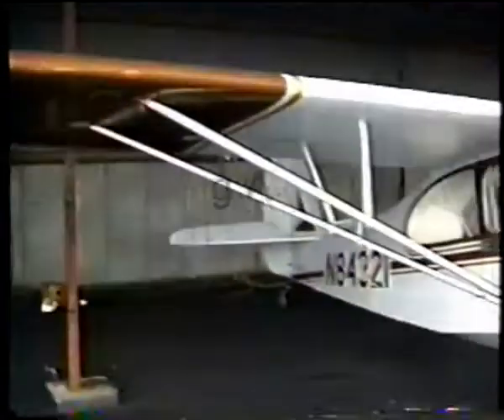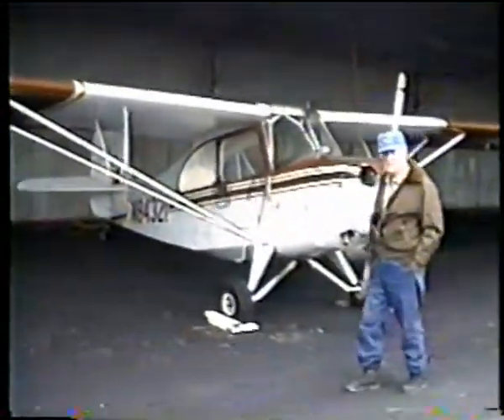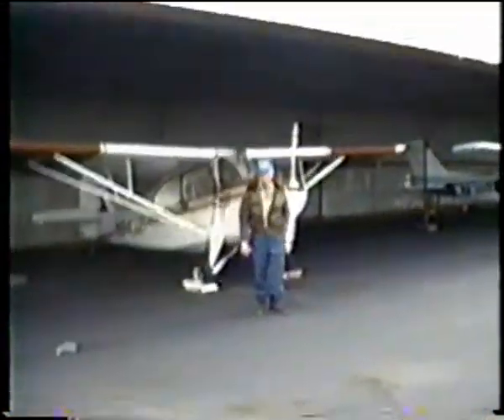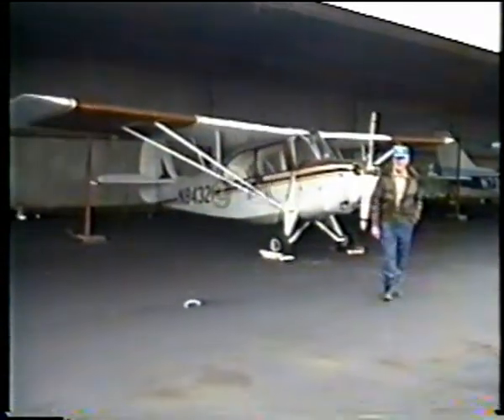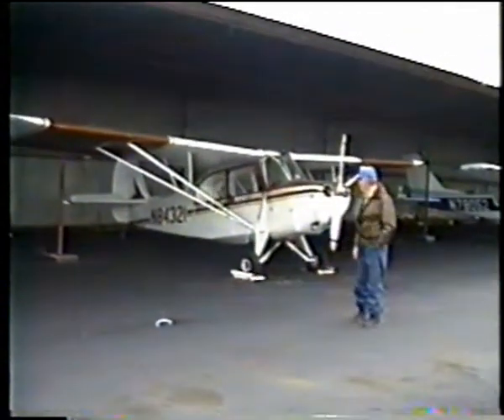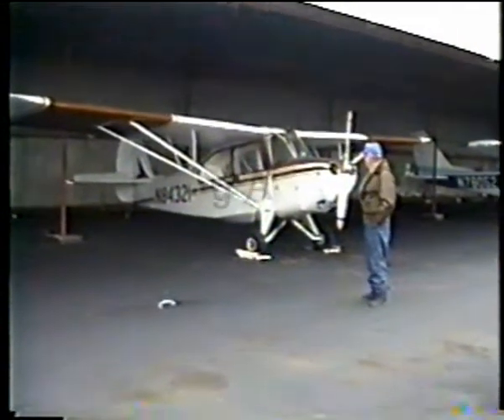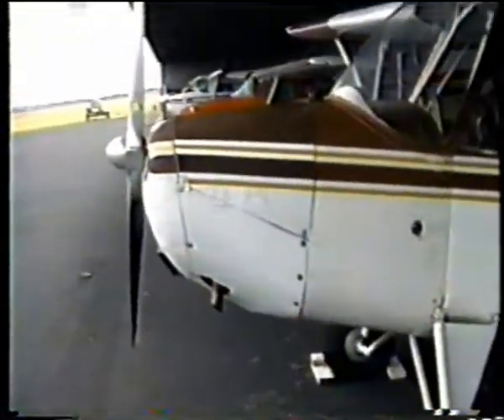champ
Short clip of the Aeronca Champ with dad at the Covington airport.